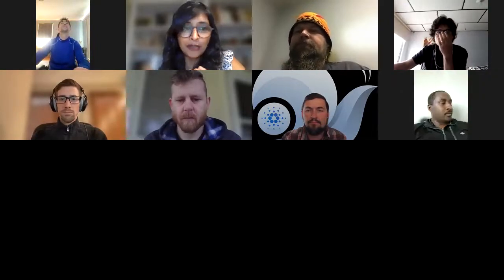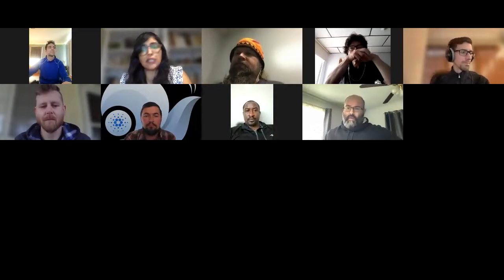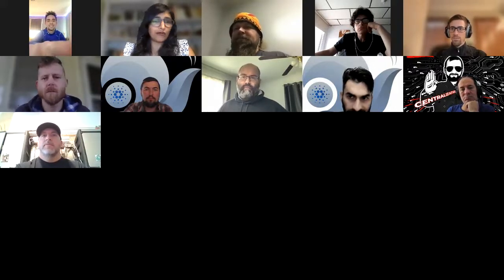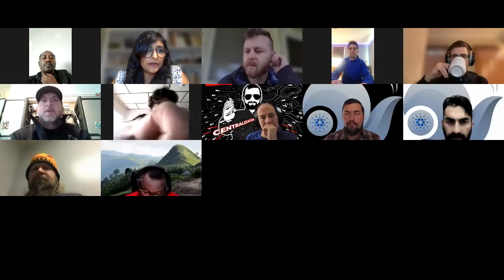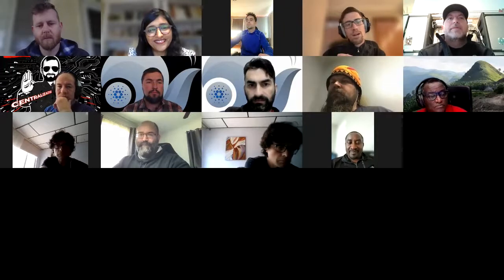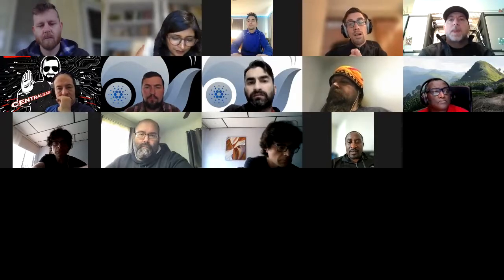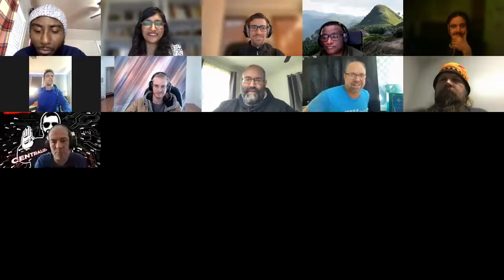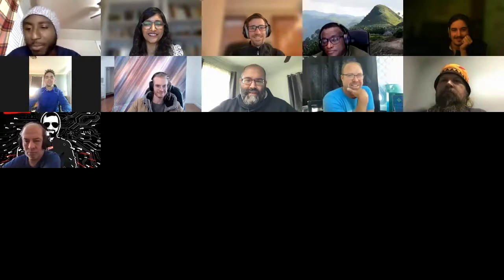Accelerate Decentralized Identity ATH 2022 Mar 2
SWARM After Town Hall
Hosted by Anushka and Pete from IOG
Recorded March 2nd, 2022